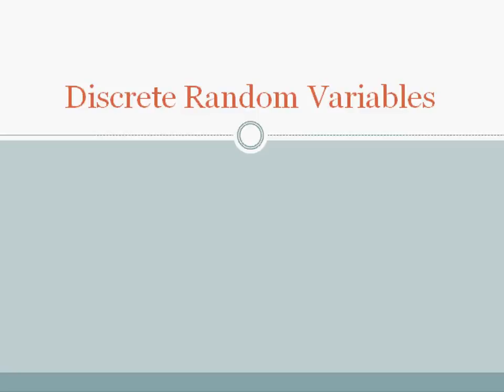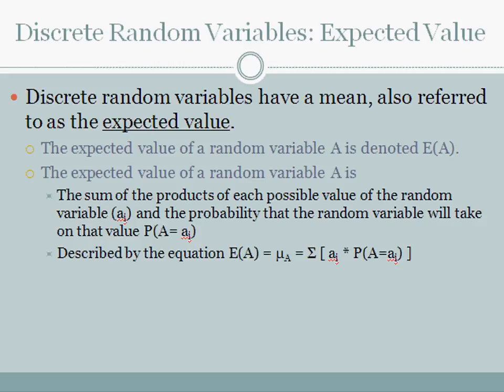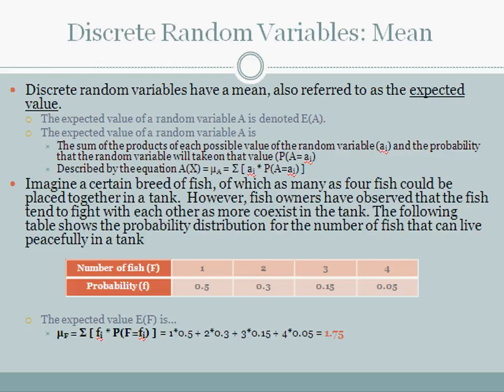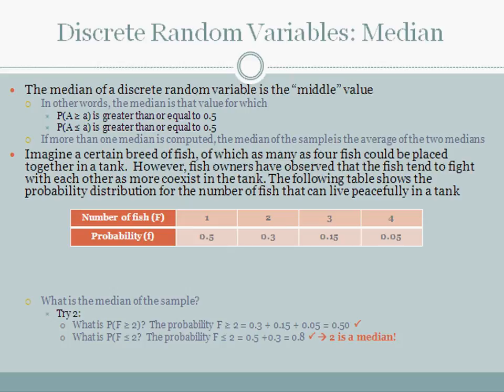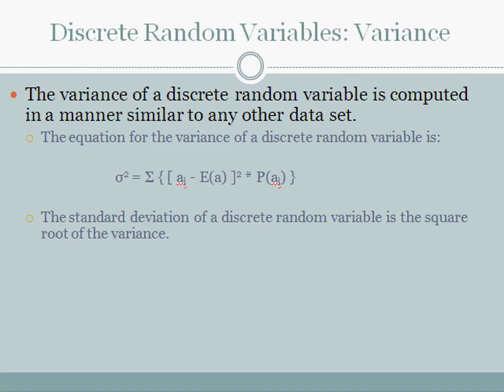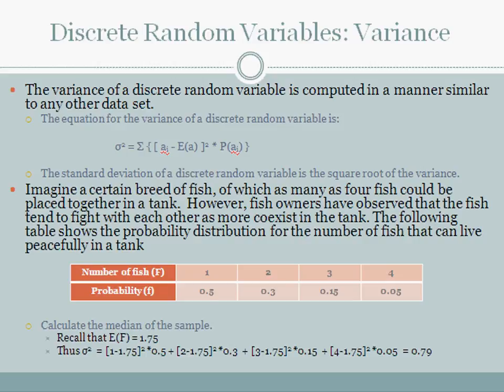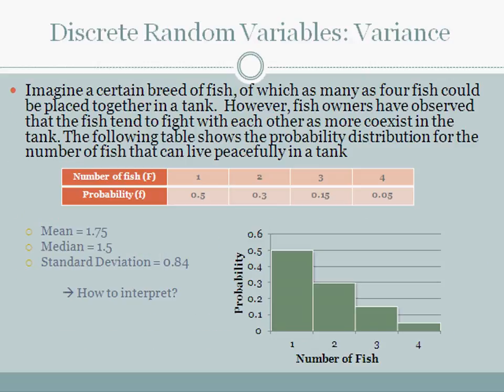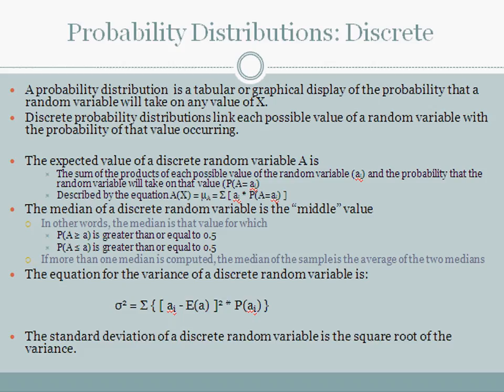Video14 2 x264